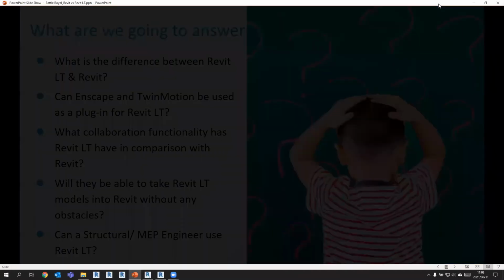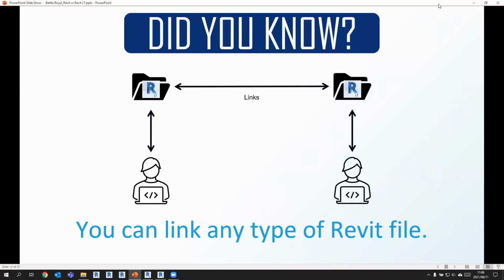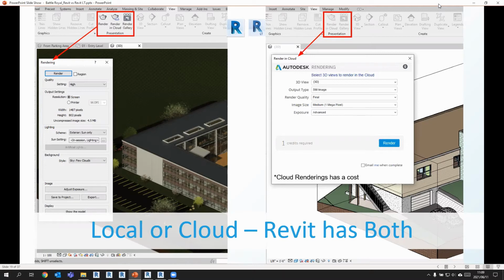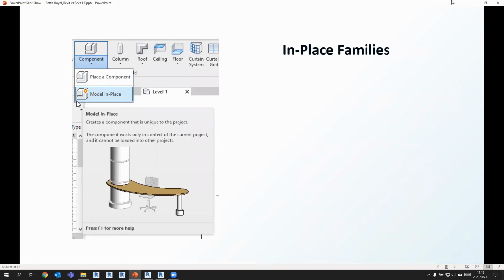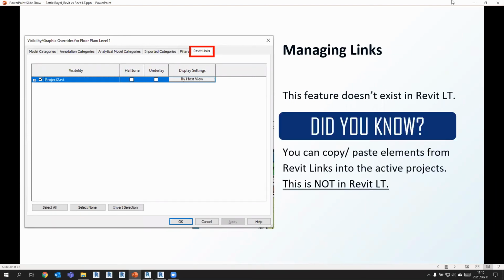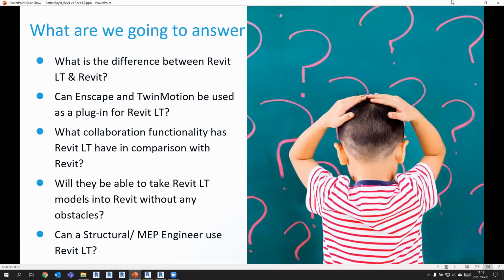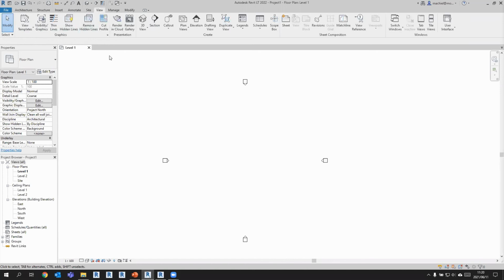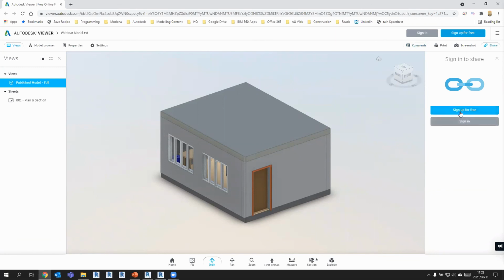Revit vs Revit Lt Battle Royale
Have you ever wondered 'Why Revit?' or even 'Why not Revit LT? Did you even know that they both existed? Come find out in our face off between the products where you will get a better understanding to what will fit you better?